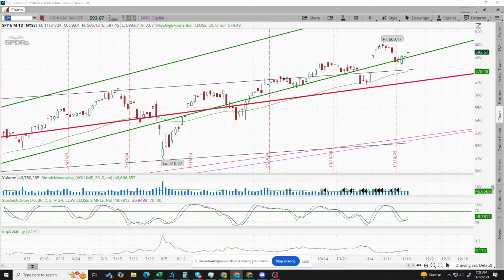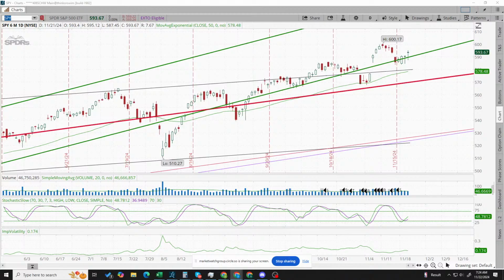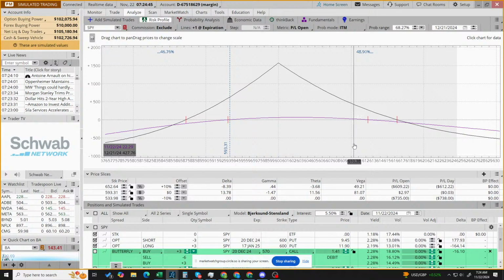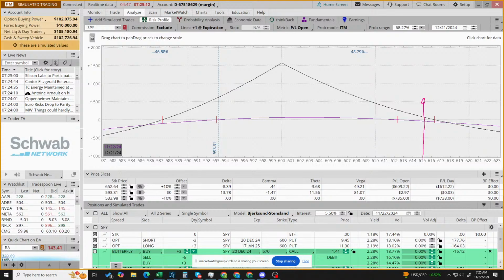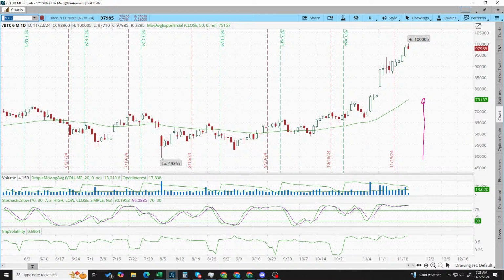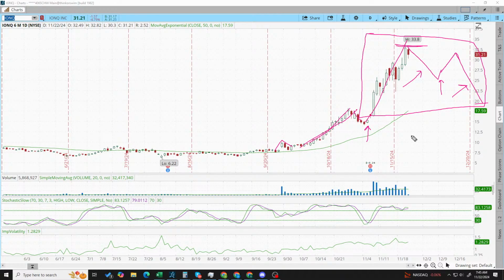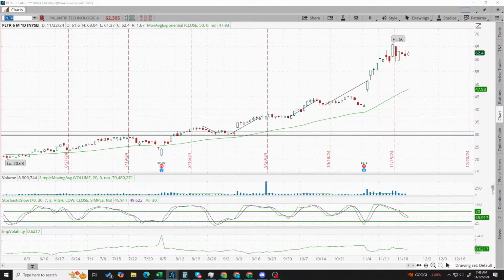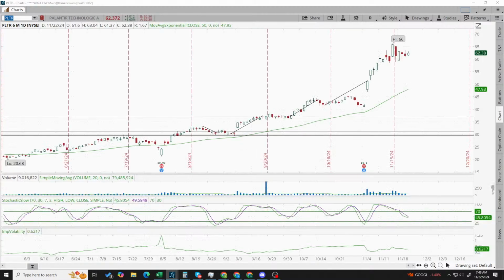Market Watch Group Live Stream